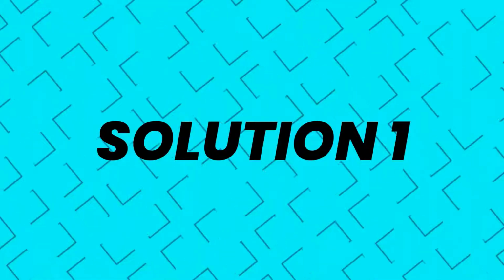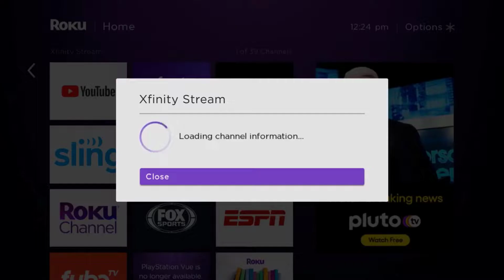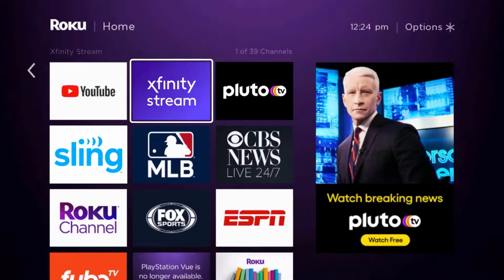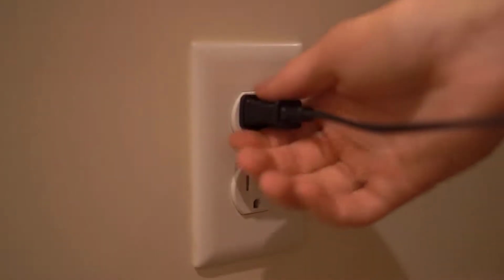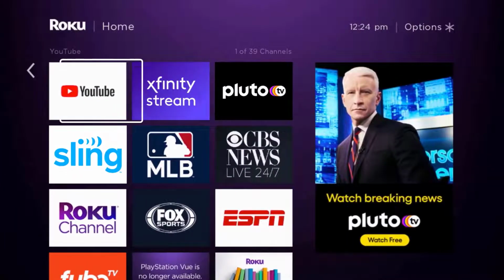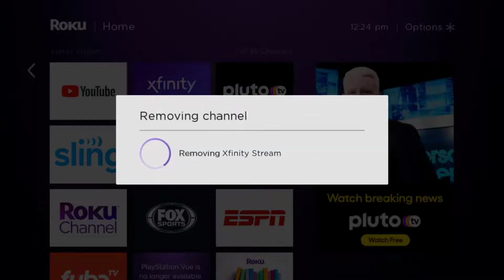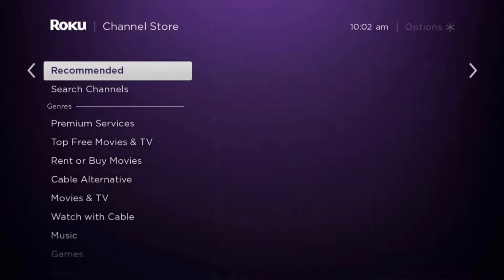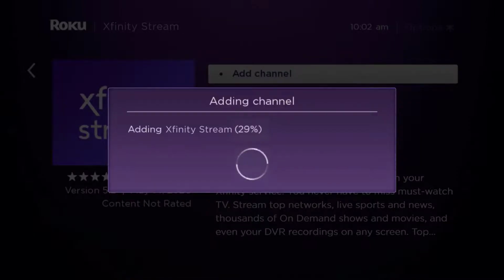Xfinity ROKU App Error 500: How to Fix Xfinity Roku App Error 500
In this video, I'll show you How to Fix Xfinity Roku App Error 500. This is the easiest and fastest way to Fix Xfinity Roku App Error 500. Make sure you watch until the end of this video to find out How to Fix Xfinity App Error 500 on ROKU. Hope you enjoy!

Video Parts:
00:00 Intro: How to Fix Xfinity ROKU App Error 500
00:06 1.Solution: Update Xfinity App
00:37 2.Solution: Hard Restart ROKU
00:52 3.Solution: Delete and Reinstall Xfinity Stream App
01:43 Outro: Ending

Topics Covered::
how to
how to fix
xfinity roku app error 500
how do i fix comcast error 500
xfinity stream error -500
roku error 500
error -500 xfinity
xfinity authorize
xfinity login
xfinity app not working on roku
xfinity stream beta error -500
xfinity beta app roku error 500
roku xfinity app not working 2021 error 500
roku xfinity stream app error 500
xfinity not working on roku error 500
roku xfinity stream error 500
xfinity error 500
xfinity